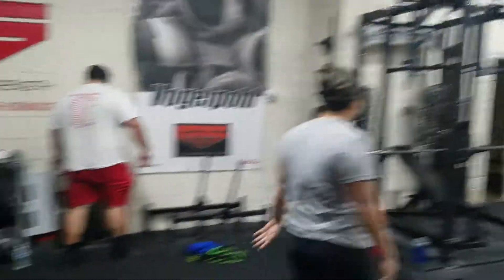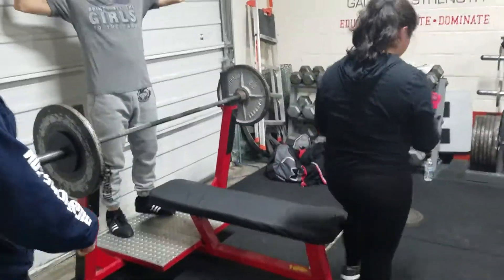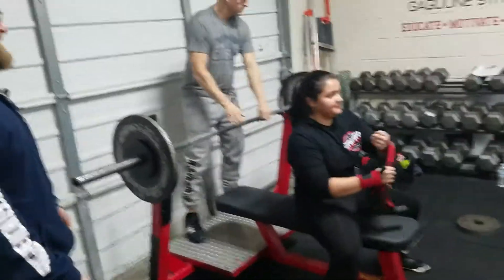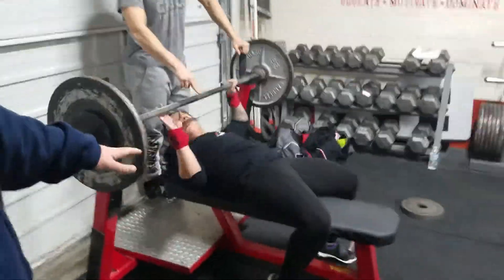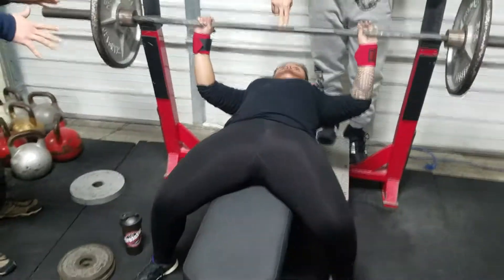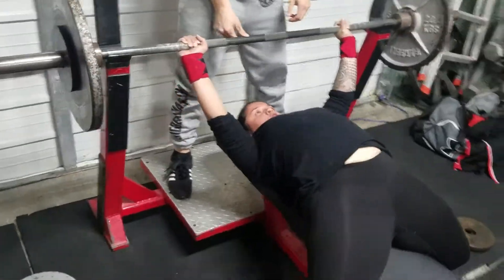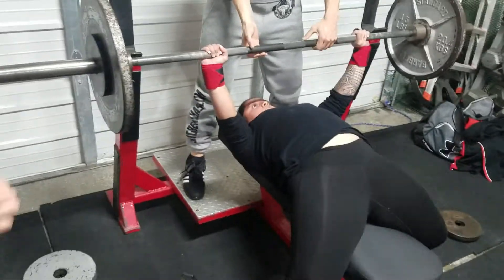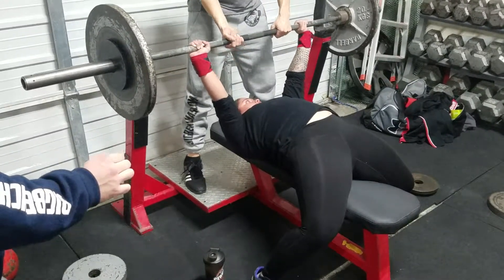Live Bench Workout - Bench Set Up w/ Flyin' Hawaiian